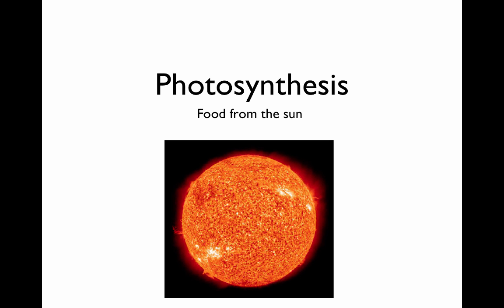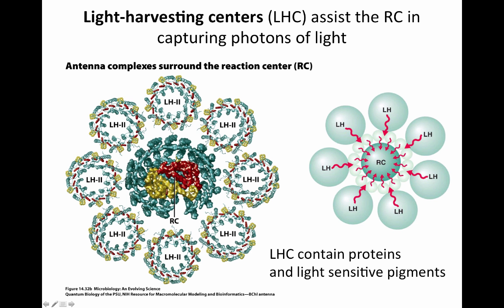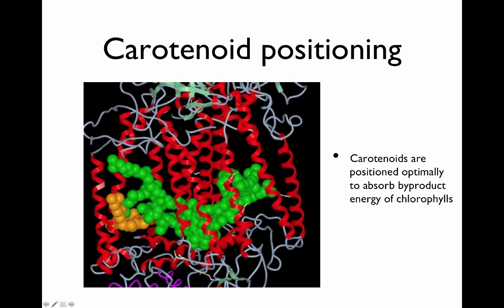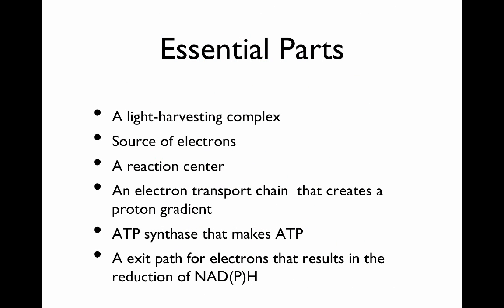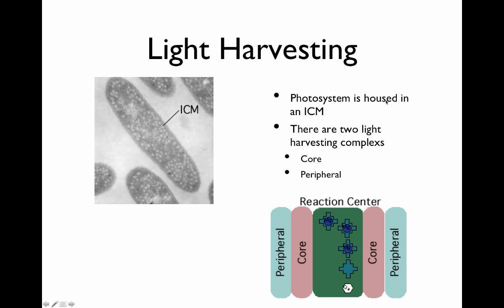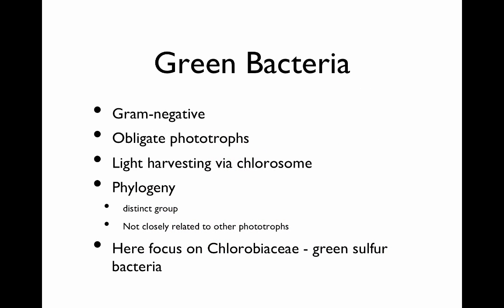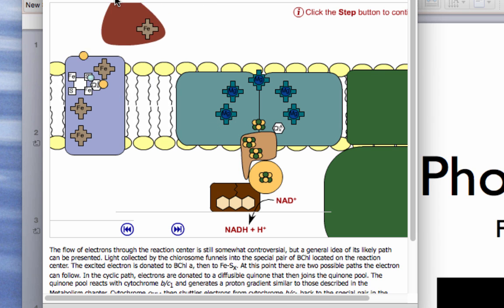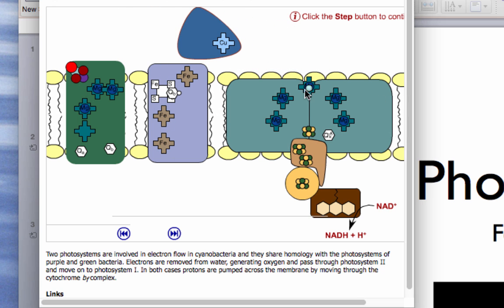Photosynthesis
A lecture on the basic biochemistry of photosynthesis in cyanobacteria, green bacteria, and purpose bacteria

Table of Contents:

01:30 - The General Scheme
03:18 - Photopigment diversity
04:16 - Carotenoids
04:39 - *Carotenoid Protection
05:27 - Carotenoid positioning
05:44 - Pigment position
06:21 - Reaction Center
06:35 - Energy conservation
07:00 - Electron flow
07:35 -
07:56 - Essential Parts
08:37 - Types of photosynthesis
09:08 - Purple Bacteria
09:24 - Physiology
09:59 - Modes of growth
10:56 - Light Harvesting
11:16 - Reaction Center
12:10 - Reduced Electrons
13:15 - Green Bacteria
13:35 -
13:50 - Physiology
14:04 - Light Harvesting
14:49 - Reaction Center
16:23 - Cyanobacteria
16:57 - Light Harvesting
17:34 - Reaction Center
18:43 - Regulation
20:55 - Retinal-based phototrophy